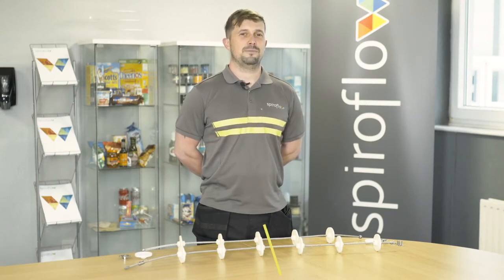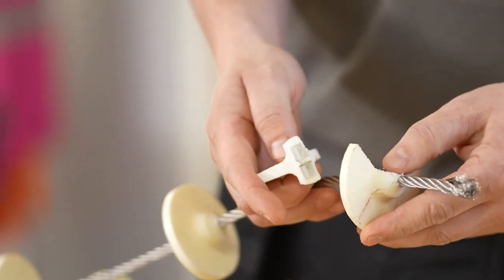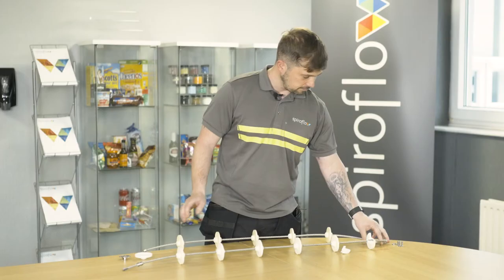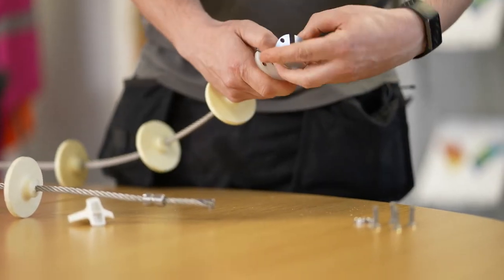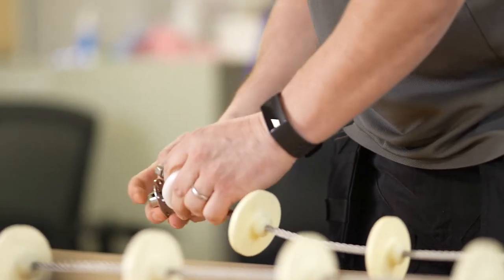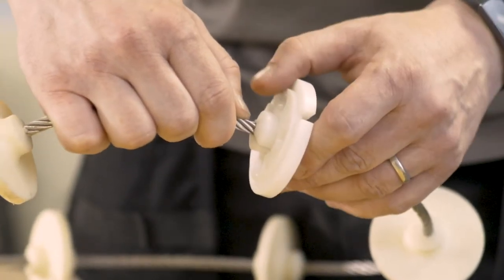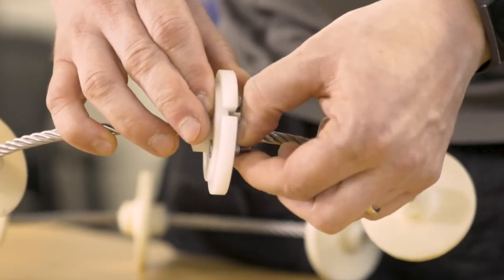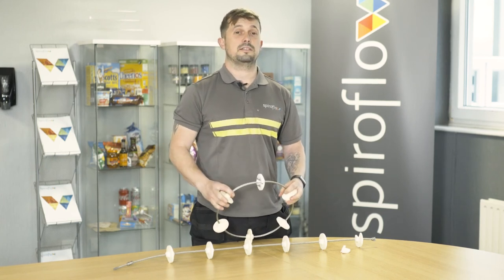How to Change an AMC Disc